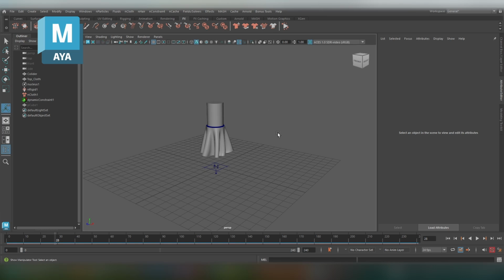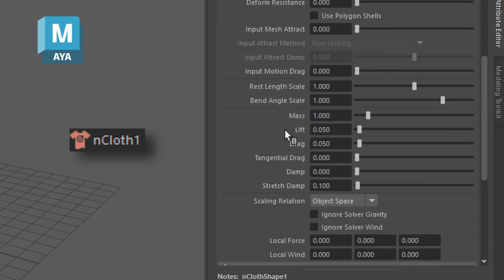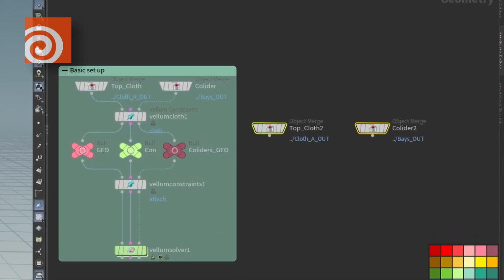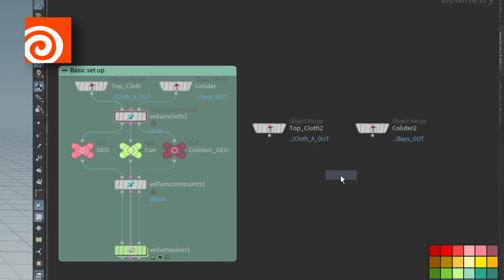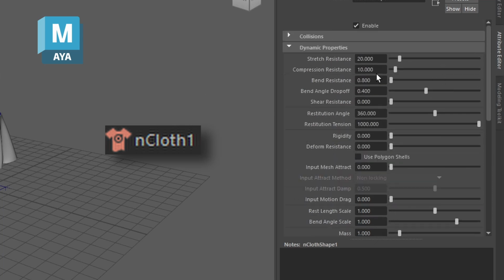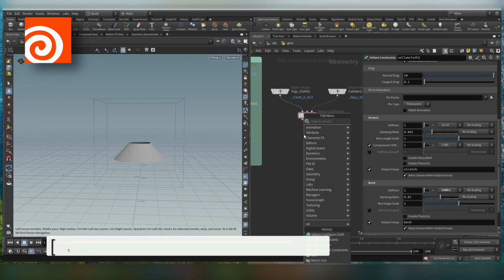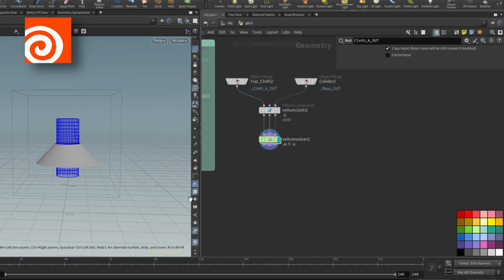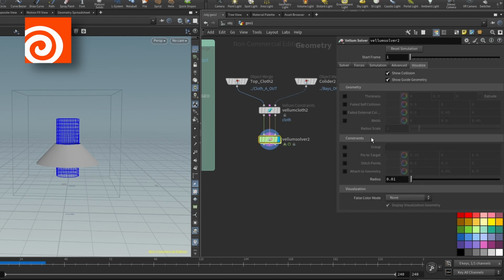From Maya nCloth to Houdini Vellum lesson 02 Nodes